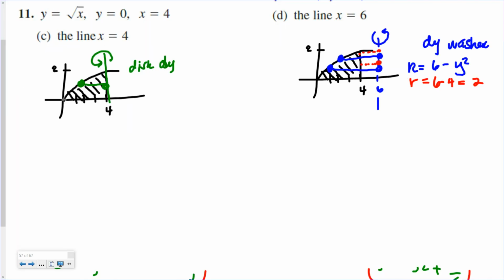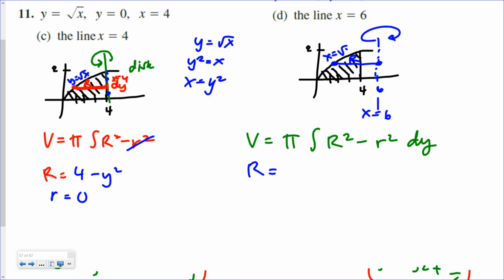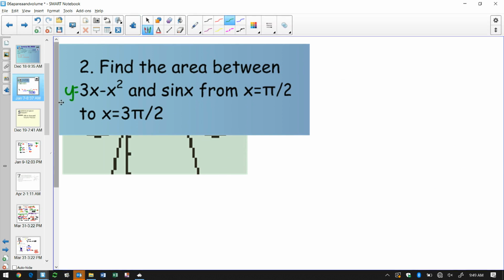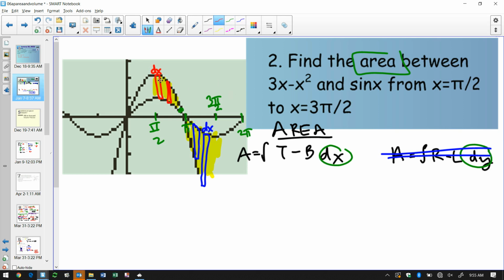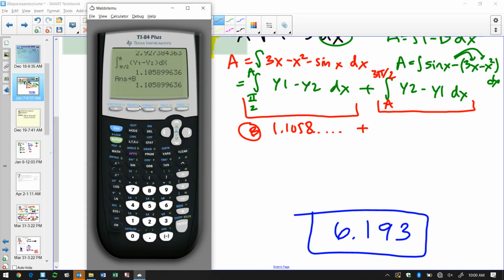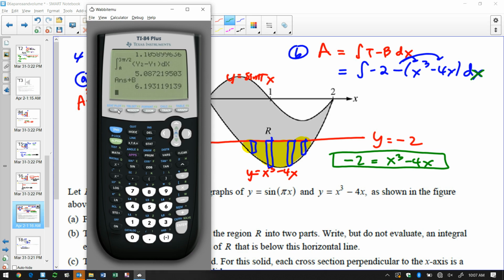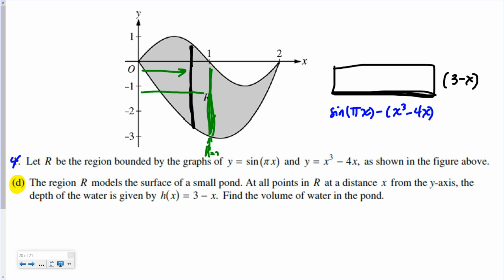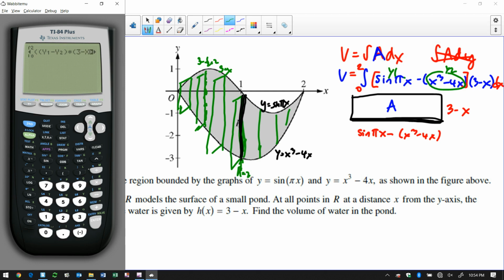06 AP area and volume 2019